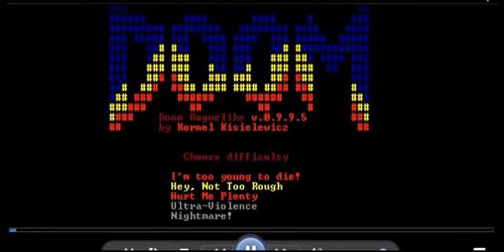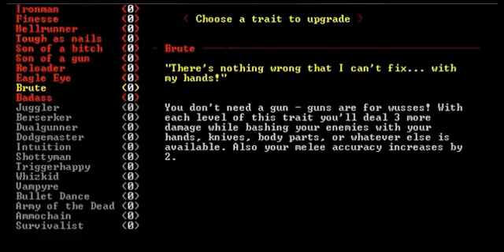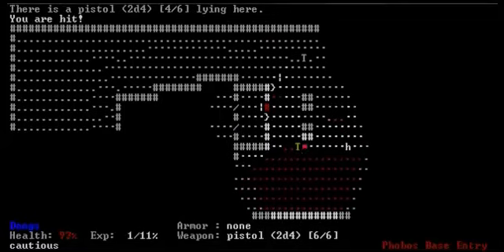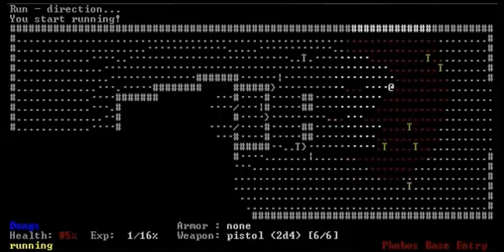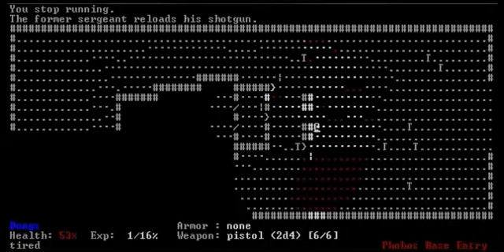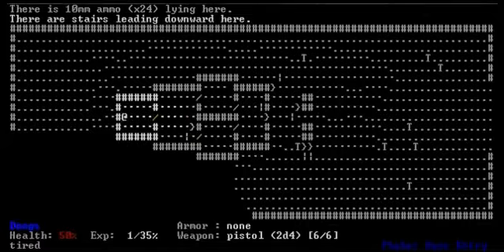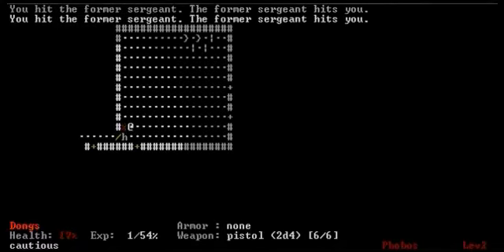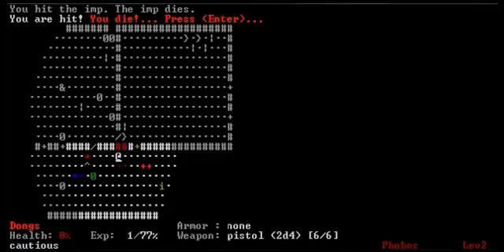Let's Play DoomRL - Intro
I'm good at video games guys